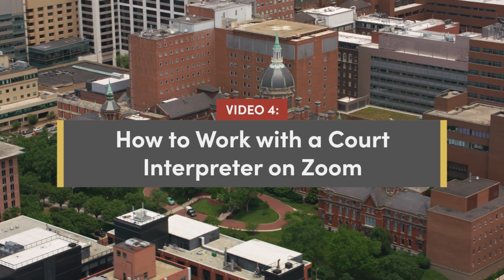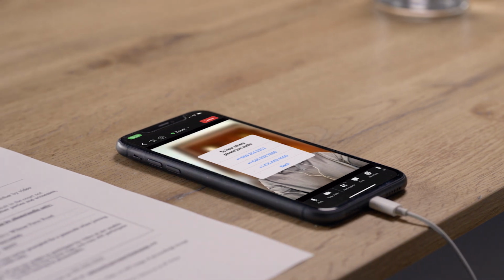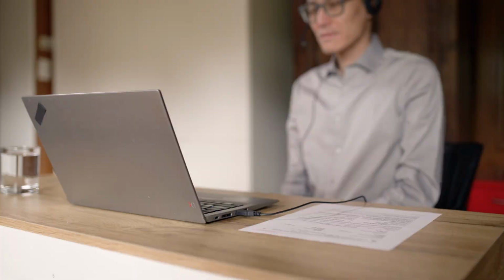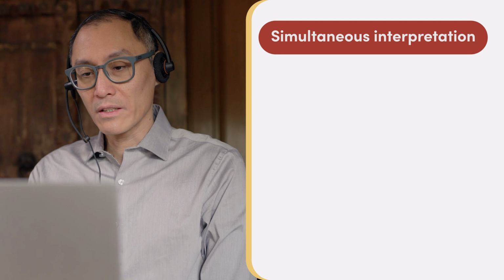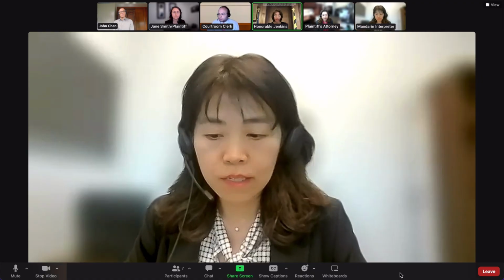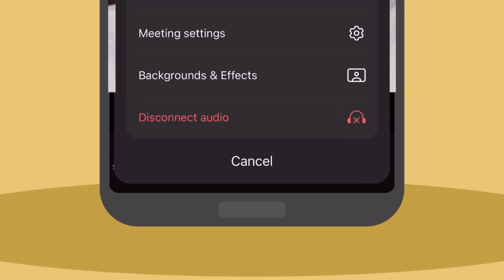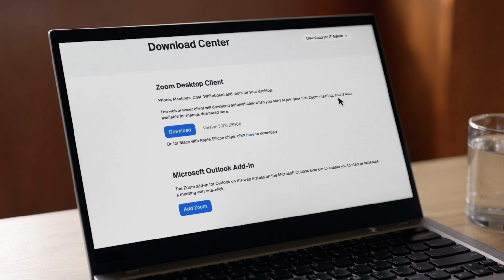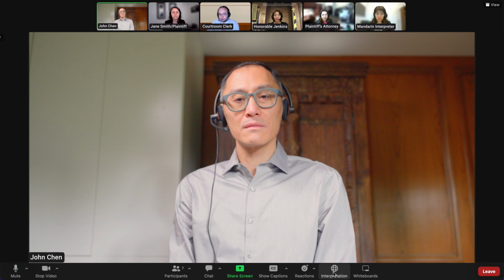Remote Hearings Part 4: How to Work with a Court Interpreter on Zoom